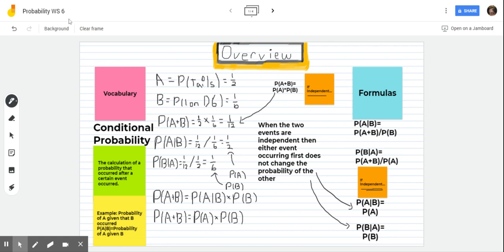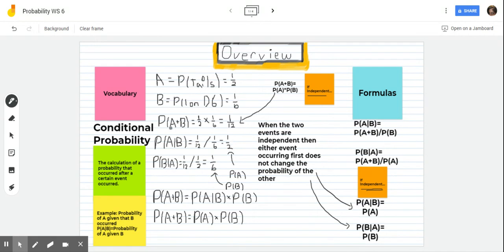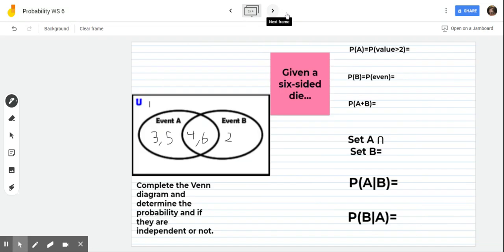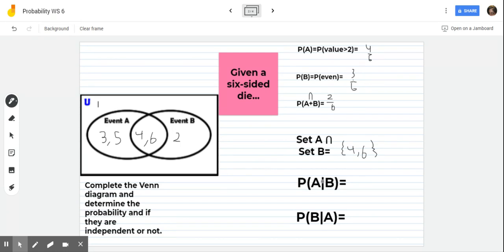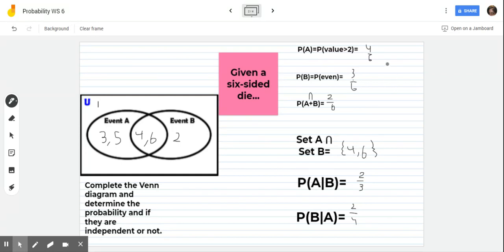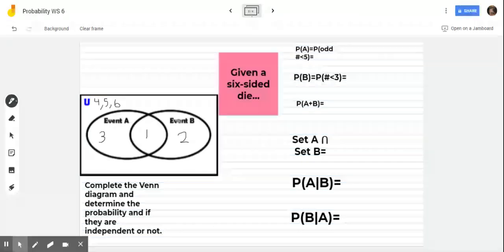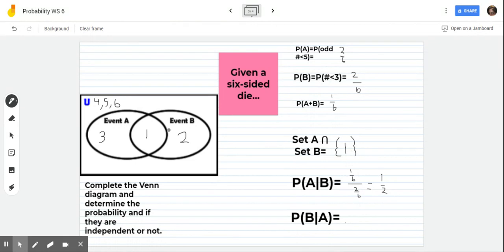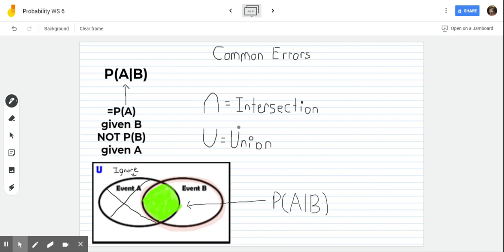Conditional Probability Overview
The video takes 4 minutes to do an overview of conditional probability with definitions, formulas, sample problems, and common errors students make.